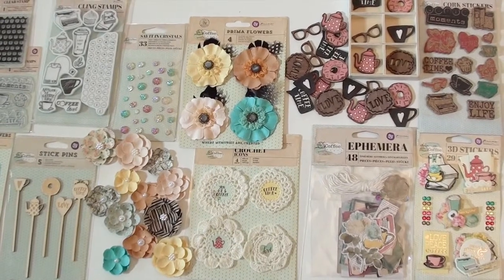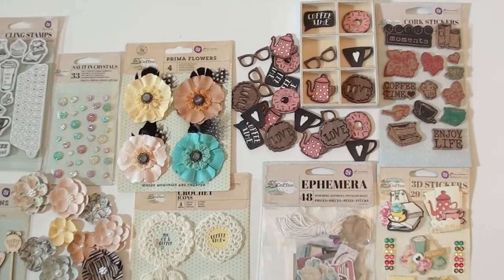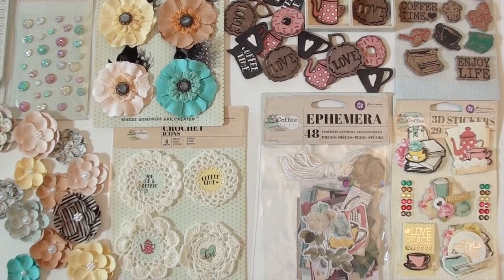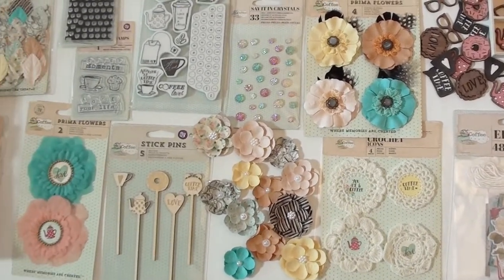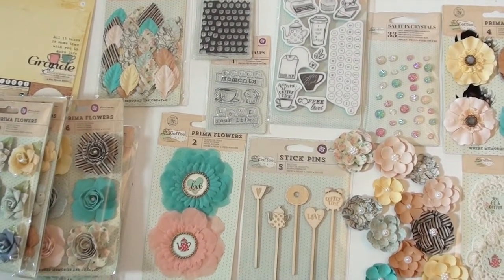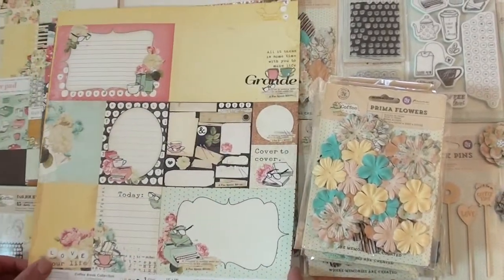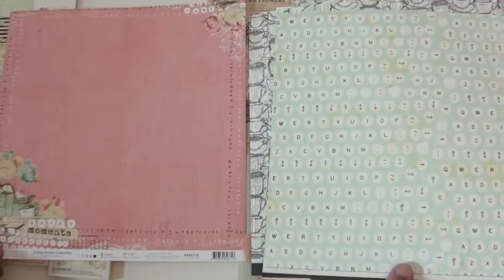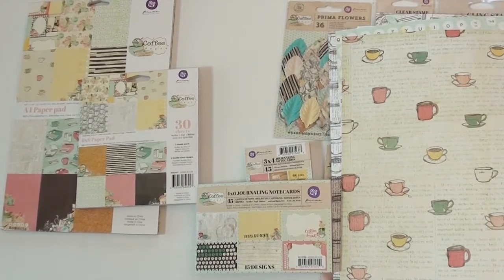Prima Marketing Coffee Break collection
NEW Prima Coffee Break